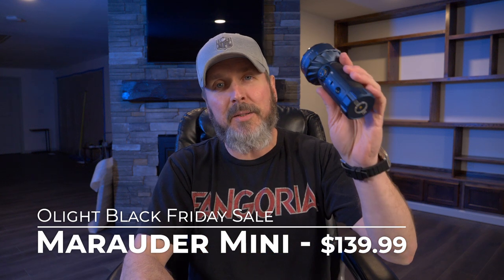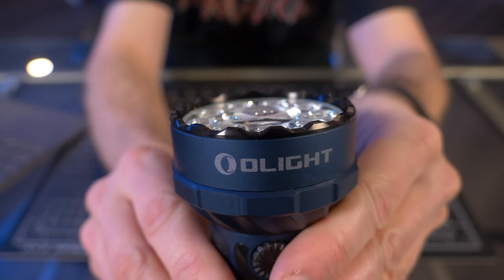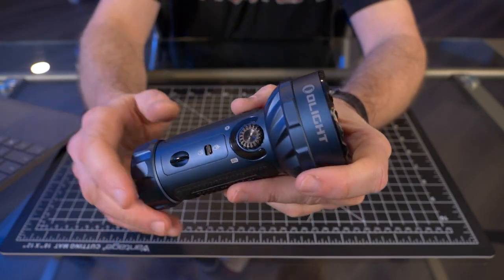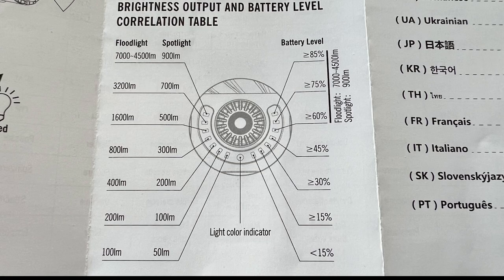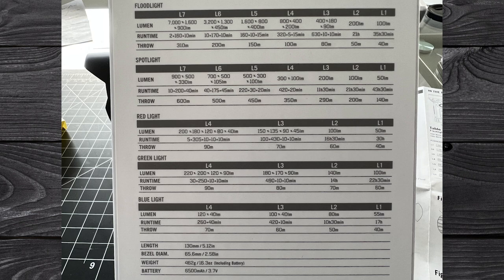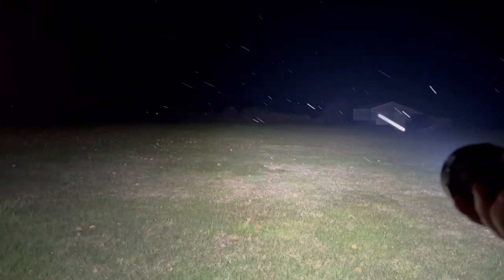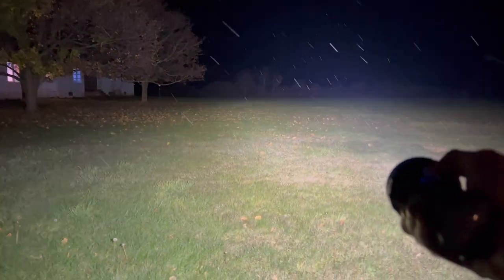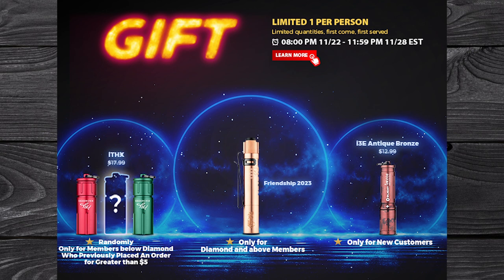Olight Marauder Mini & Black Friday Sale! (Is it really worth buying?)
Olight Black Friday Sale! November 22nd 20:00 EST to November 28th 23:59 EST.

* Friendship 2023 I3T CU: Diamond level and above customers will get when they login in.
* iTHX (Wine Red) Or iTHX (Evergreen) or 2022 Limited Edition Colors: Customers below Diamond level can get one of them randomly.
* i3E Antique Bronze: Exclusive gifts for new customers.

Marauder mini! Only $139.99! Features a 600-meter round spotlight beam from the central LED and a 7,000-lumens floodlight beam from 9 surrounding LEDs. Uniformly distributed RGB color LEDs. It is also IPX8 waterproof rated and 1.5m impact resistant, which is suitable for any occasion.

NEW RANGE OF COLORS!
* Winter 3 （Arkfeld Ti）
*Eternal 3 （Arkfeld Cu）
* Baton 3 Pro Purple/ Orange
* Obulb Pro Christmas Red
* Warrior 3S Camouflage Green
* Perun 2 Blue
* i5R Ice Flower Periwinkle
* i3T Snowflake Red

$49 for an Open Series or Olantern Series mysterious box.
$79 Warrior X Series mysterious box.